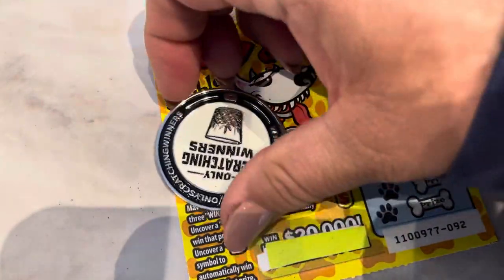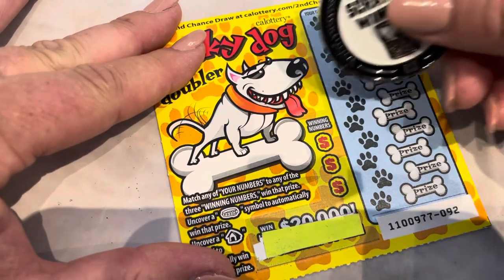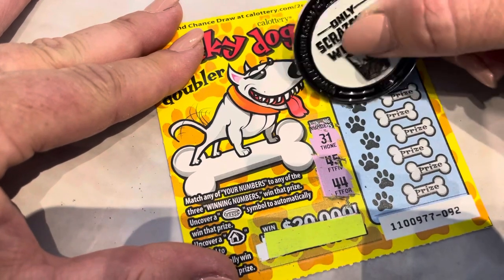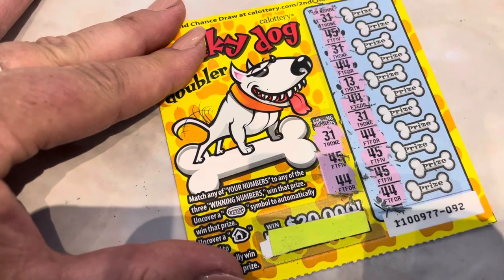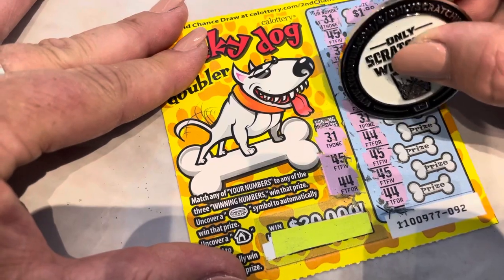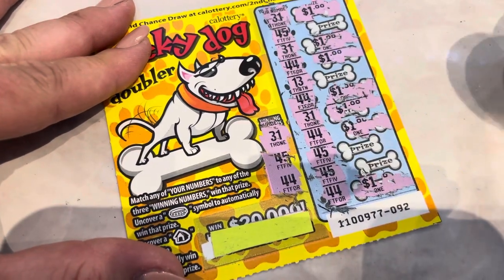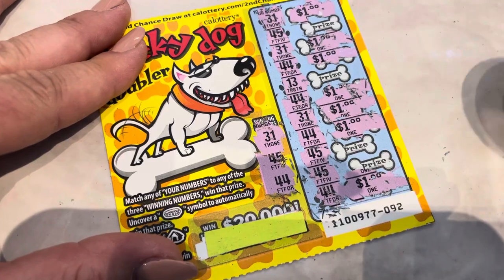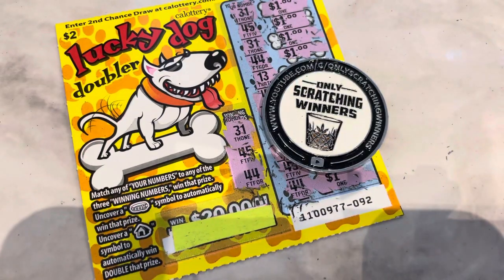🐾 Lucky Dog Doubler CA Lottery Scratcher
Christi and Mrs. OSW have a Lucky Dog Doubler CA Lottery Scratcher!  They are at the nail salon scratching!

Need some merch for your channel?  Use this link and get $10 off!

Want to help your channel grow like ours?

Prodvigate is a great way to promote your channel organically!

Anytime you use this link to buy stuff on Amazon, it helps us buy more scratchers!

What to a little behind-the-scenes info? Here's some of the equipment used by OnlyScratchingWinners!

Captain America Scratcher/Spinner
Ring Light
Tri Pod
3D Printer

Not really equipment for scratching, but stuff we do use during filming (if you're a longtime subscriber, you'll know why!):

Ice Models
Star Wars Storm Trooper Decanter
Cherry Bitters
Old Fashion Mix

Check out this cool scratcher tool!  It works extremely well with Scratchers!  This might be our new go to tool for making these videos.

Want to get in one the action and have use scratch winning tickets for you?

If you too want the chance to have us scratch a winner for you, please keep liking our videos and posts and commenting.

If you have your own Lottery Scratcher channel and would be interested in collaborating with us, please email for more information.

We are sending channel chips to anyone that wants to send us Scratchers from different states.

Have you received a channel chip yet?  Have you scratched a winner with it?